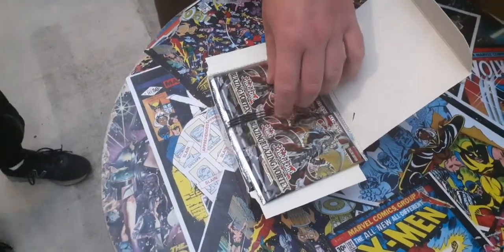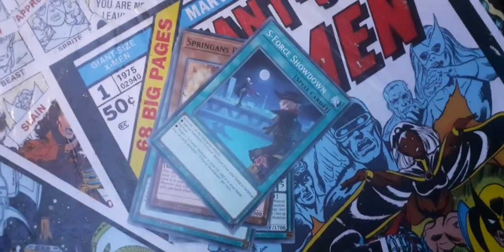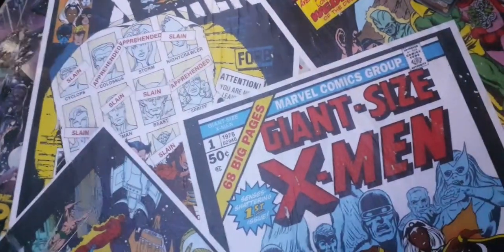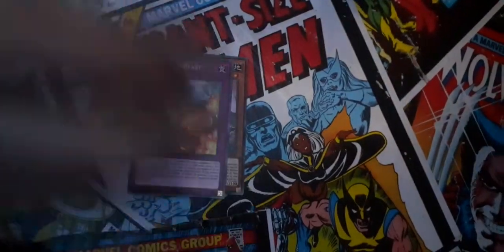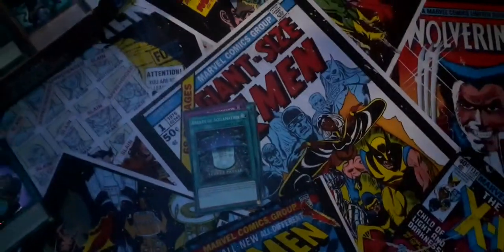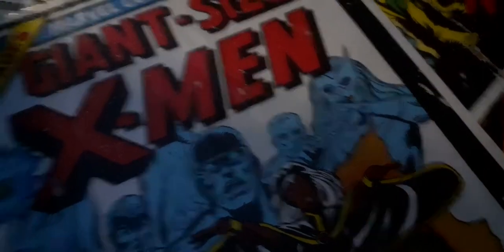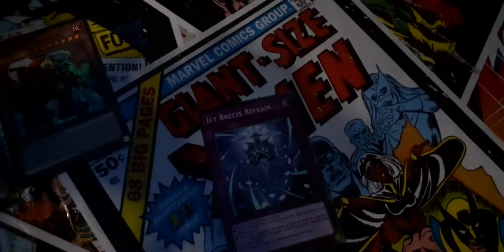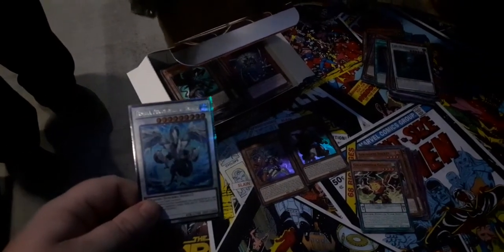Blazehorn Vortex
Hayward and Blazehorn open a blazing vortex box.
Thanks also to Duncannuva on camera.